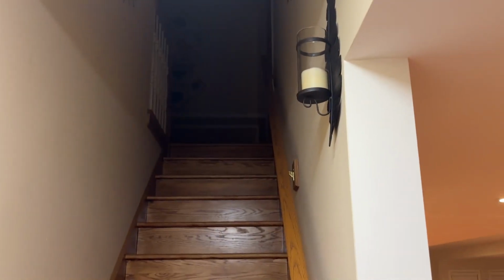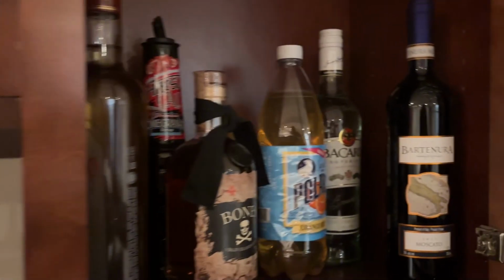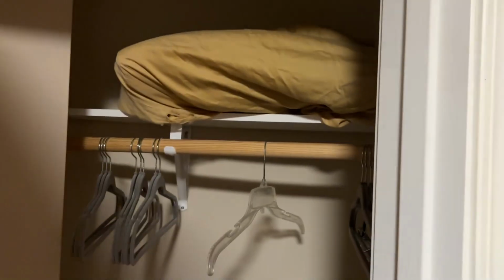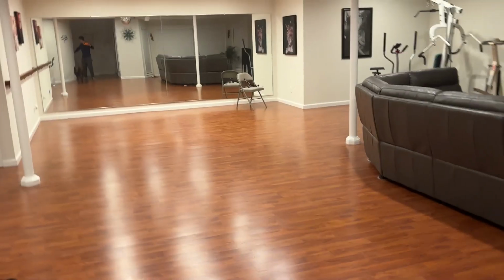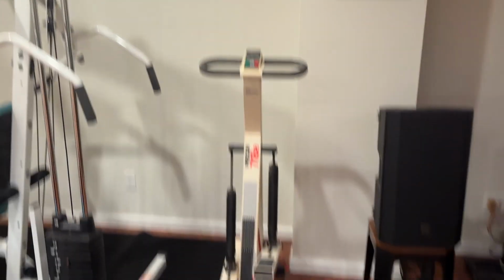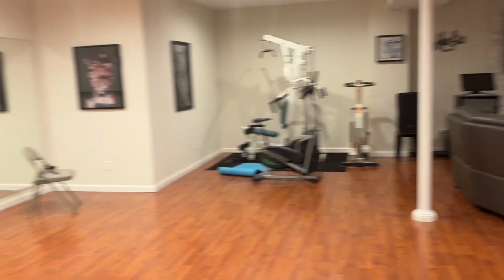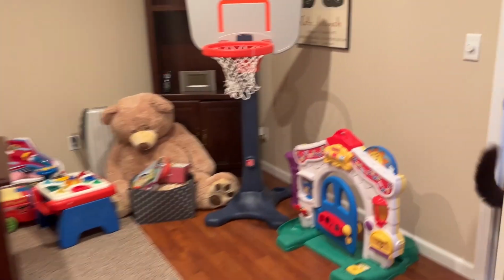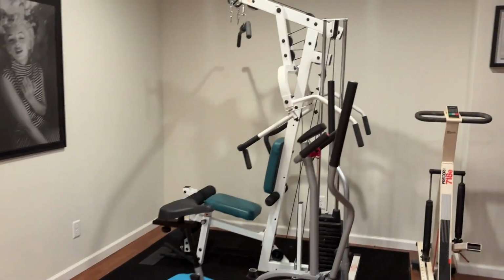Crypto is going to Pump Soon. Plus TOUR of Mom's Basement!!